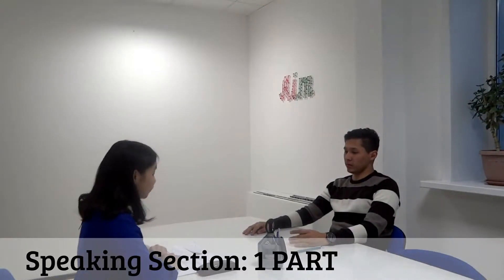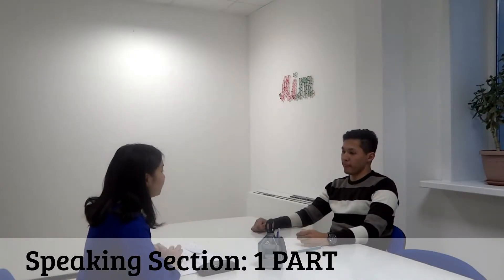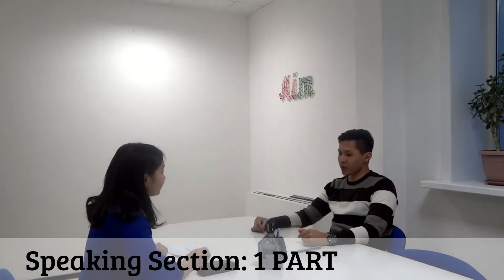Speaking band 7.0: 1 Part (Sultan Shalov)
Султан Шалов  - является студентком Study Time. Он индивидуально подготовился на IELTS тест за 2 месяца у нашего главного преподавателя Коркем Ыбыраевой. Его личный результат Speaking section 7.0. В IELTS Speaking используются четыре критерия оценки речи кандидатов:
Свободное владение языком и связанность речи; словарный запас; знание грамматики и точность использования грамматических форм; произношение. Эти критерии имеют одинаковое значение для окончательной оценки. Для большой информации можете приобрести первую и единственную книгу по подготовке к IELTS в Казахстане "Секреты IELTS на 7.0" у нас в центре.